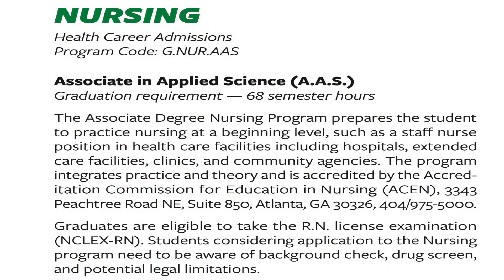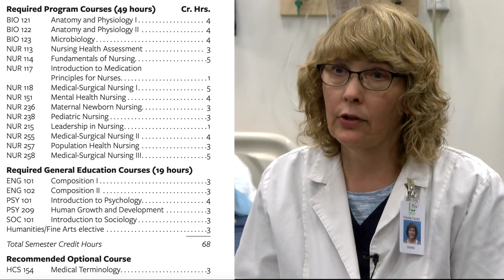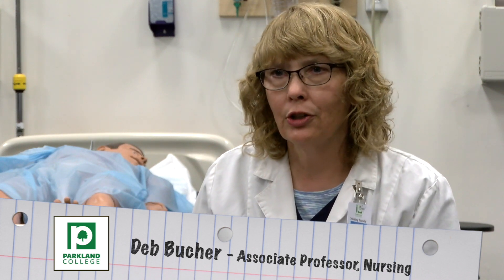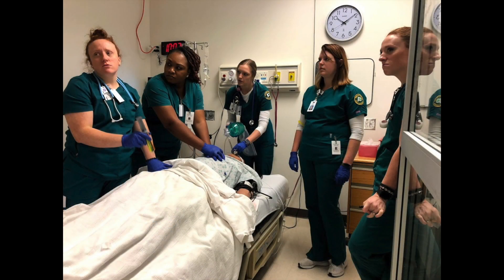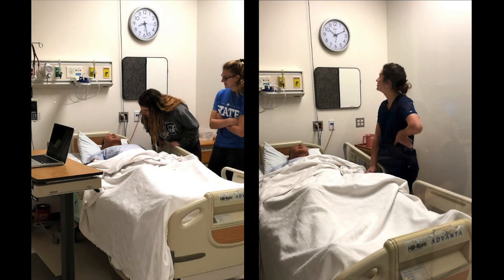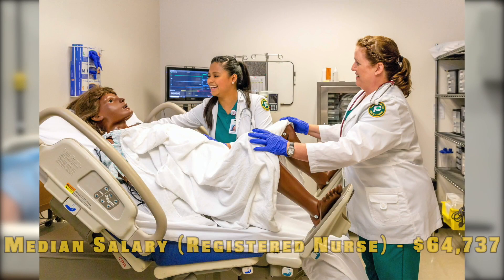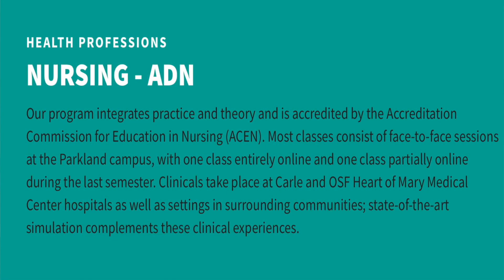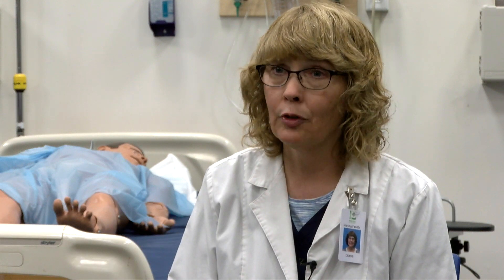Parkland College - Registered Nurse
Learn about the Registered Nurse Program at Parkland College.